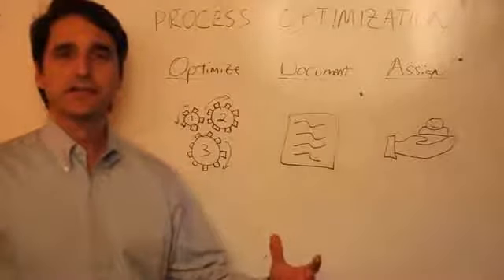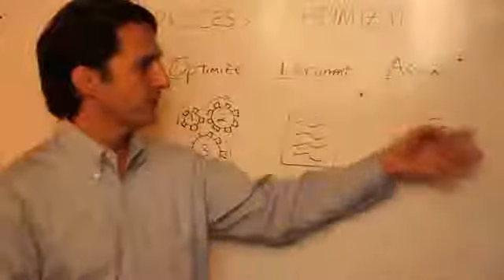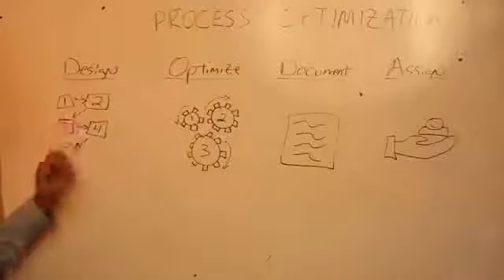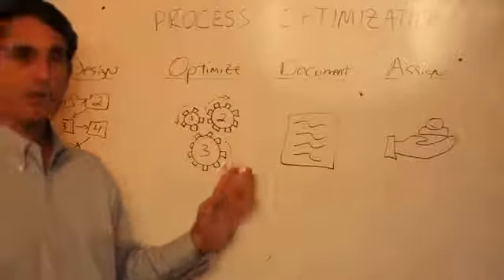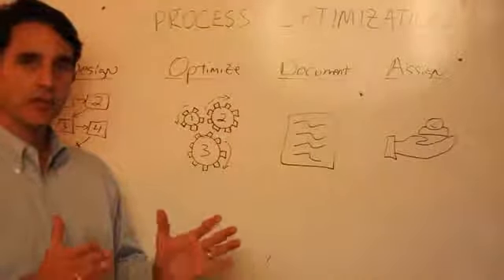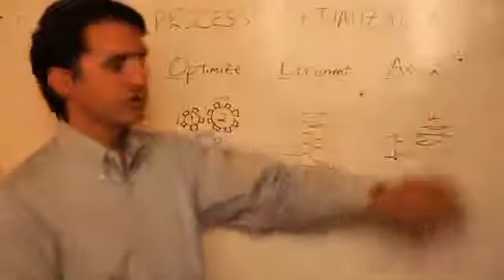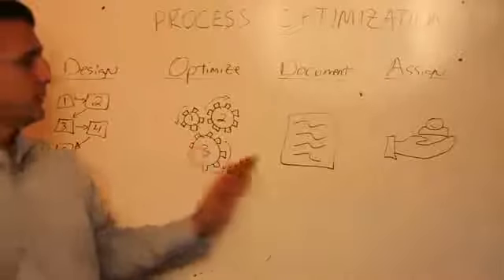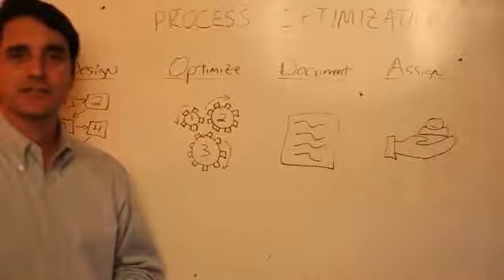17 Process Optimization